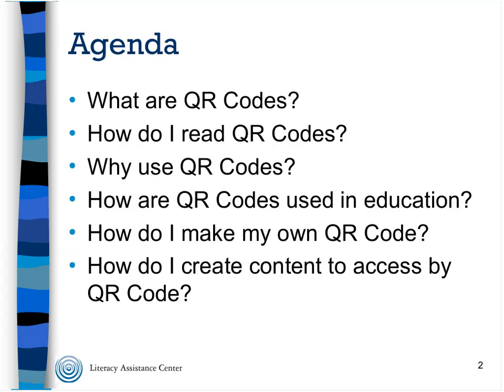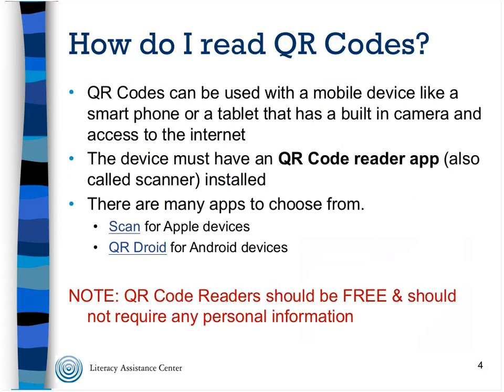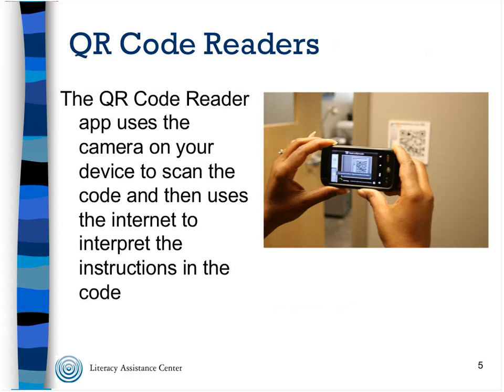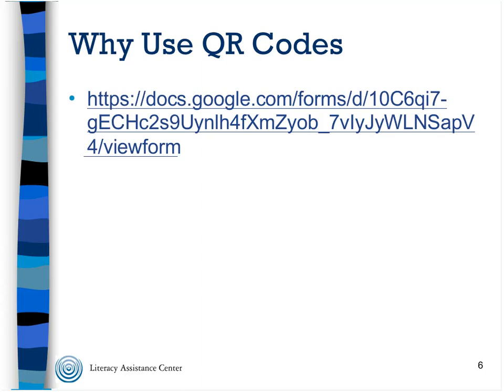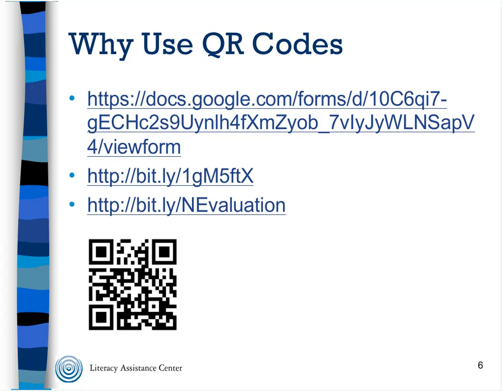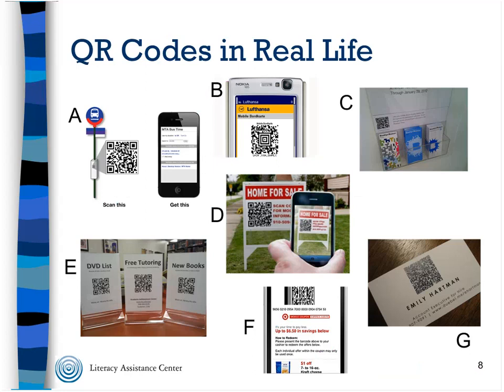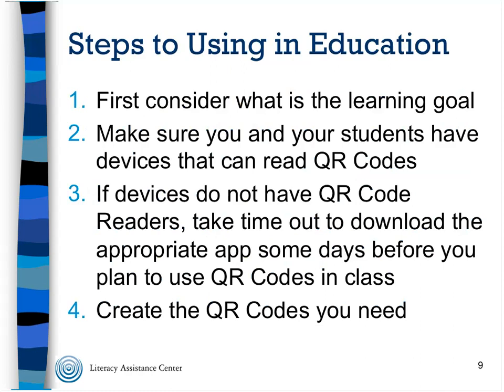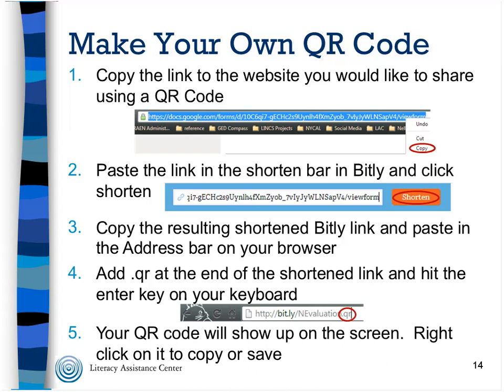QR Codes in Adult Education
This 40-minute webinar explains QR codes: what they are and how to create them. We will explore lesson ideas including how to use QR codes to make reading a multimodal experience and using QR codes to access content via mobile devices both inside and outside the classroom.